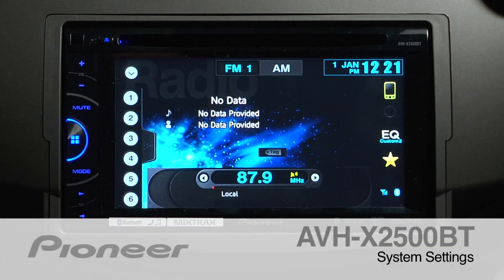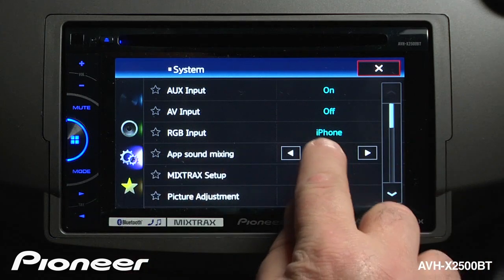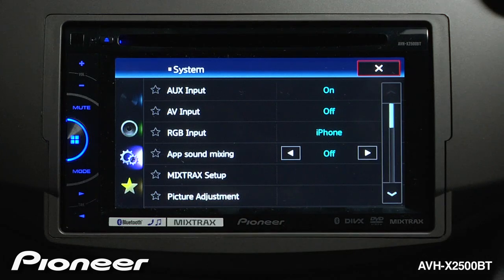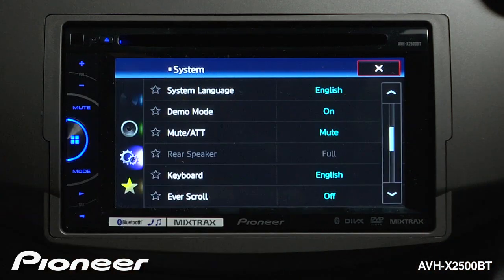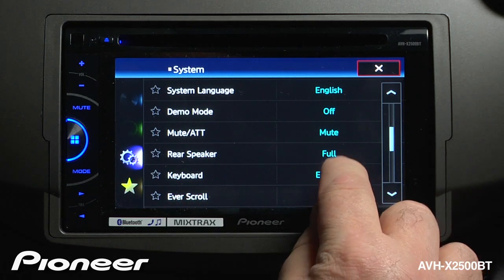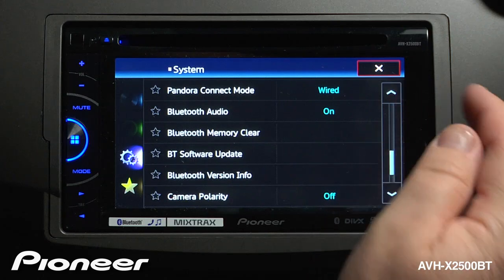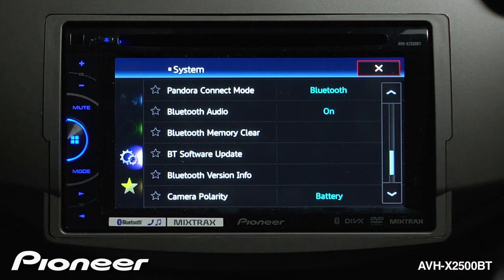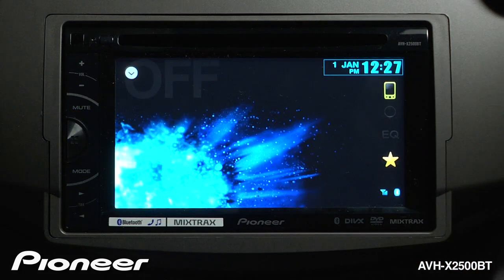How To - AVH-X2500BT - System Settings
Learn how to adjust the system settings on the AVH-X2500BT in-dash DVD receiver.